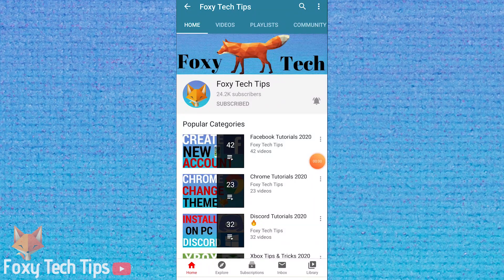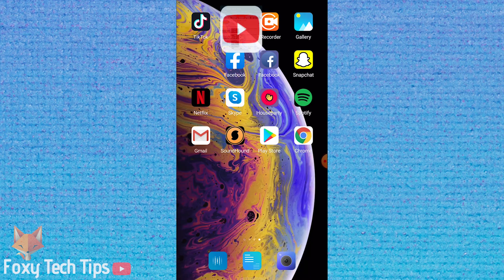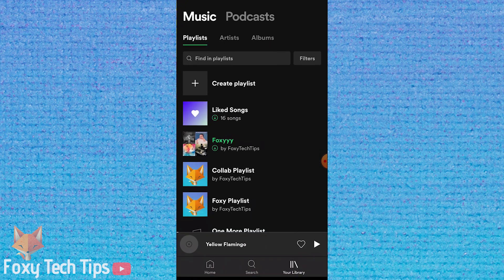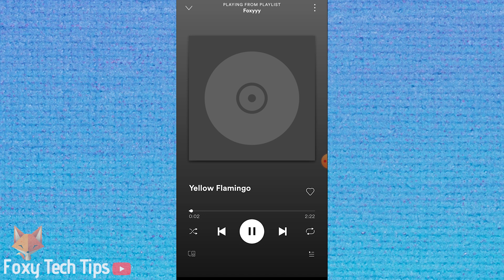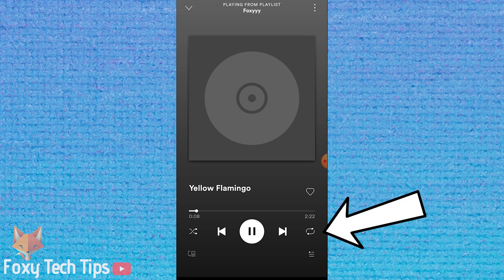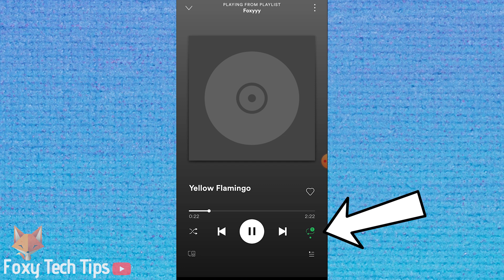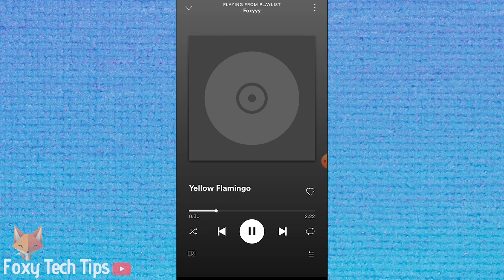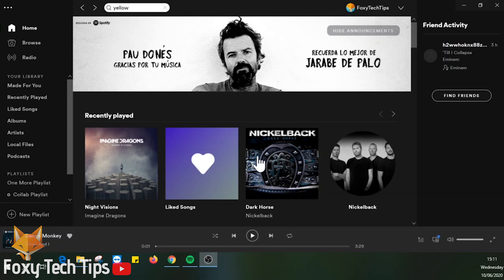How To Loop / Repeat Music On Spotify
Easy to follow tutorial on Repeating Songs and Playlists on Spotify! Learn how to Loop Spotify music now!

0:00 Introduction
0:36 How To Loop Spotify Mobile
1:27 How To Loop Spotify PC

Steps:

- It’s very easy to repeat a song or playlist.. When music is playing and you can see the song controls menu at the bottom, if you click this loop icon one time  it will show a green dot underneath.

- If you tap the loop button a 2nd time, a green 1 will appear on the icon and that means that the current song will be repeated.

- If you tap the loop a 3rd time it will remove the green icons and turn looping off.

- On mobile it is exactly the same, just tap the loop button at the bottom right of the song controls.